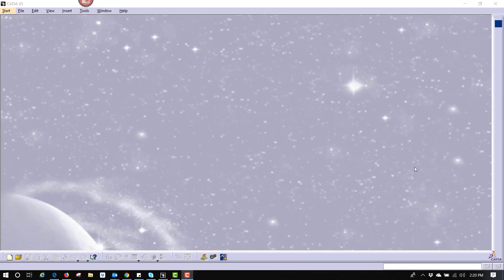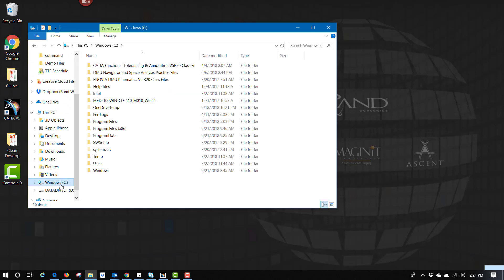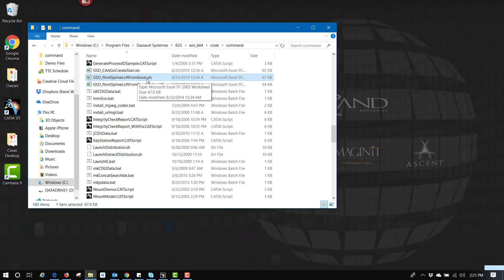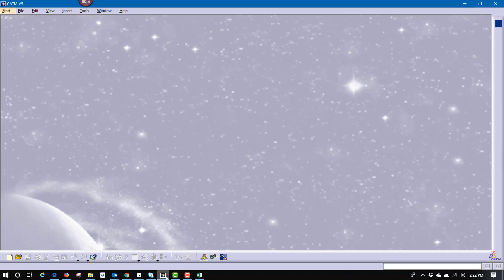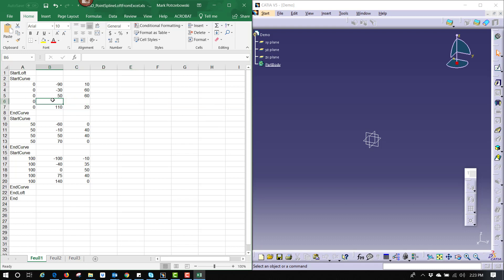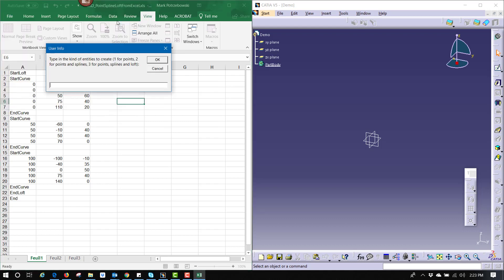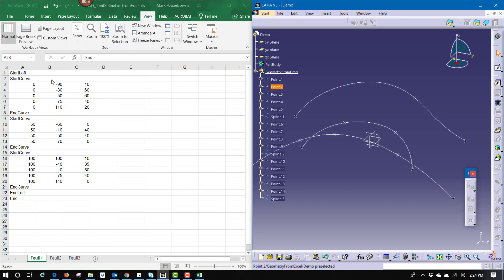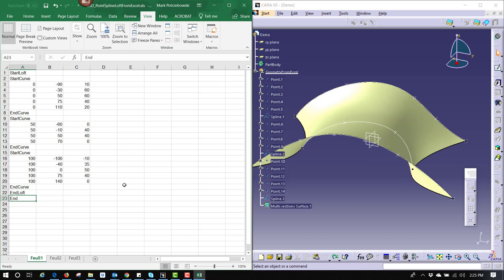Creating Points using Excel in CATIA V5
If you have ever tried to place more than 1 point using the coordinate option in CATIA, you'll know that it can be a very tedious task! If your goal is to create an array of points to create curves to pass through, there is a “Hidden” function that can speed up the job.

Learn more from Rand 3D Technical Training Engineer, Mark Potrzebowski as he walks you through the process of creating points using Excel in CATIA V5.